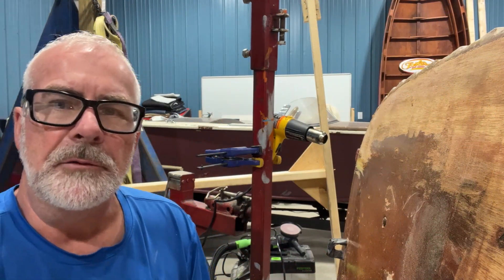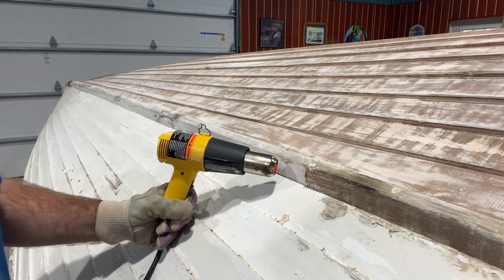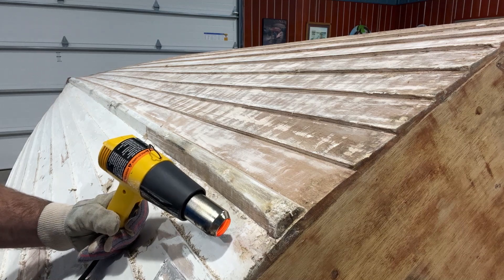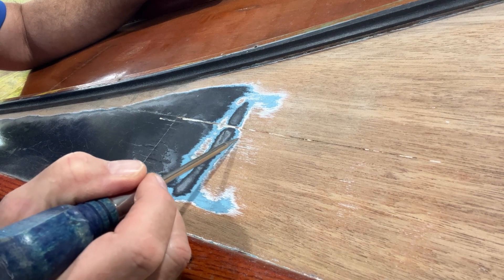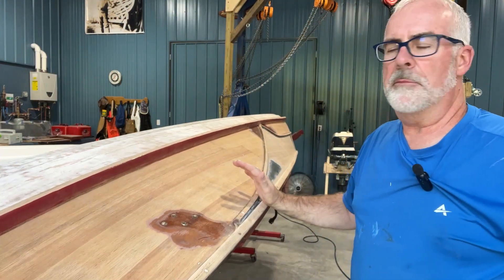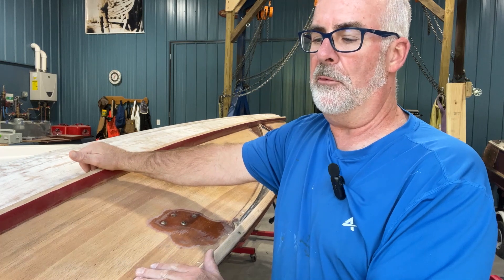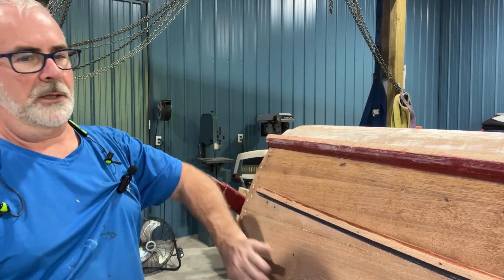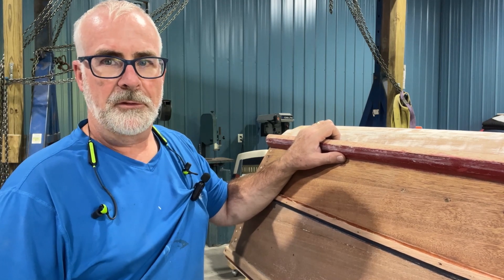Episode 3 - Removing Paint and Varnish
In this episode I strip the paint and varnish from the bottom and sides of the hull.

Tools and Products Used or Referenced:

Ace 2 in. W Tungsten Carbide Heavy-Duty Paint Scraper
Allway 1 in. W Tungsten Carbide Triple-Edge Scraper
Wagner 0503008 HT1000 1, 200-watt Heat Gun
TotalBoat TotalStrip Paint Remover